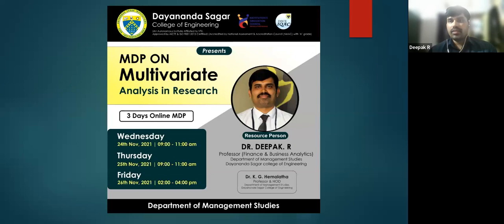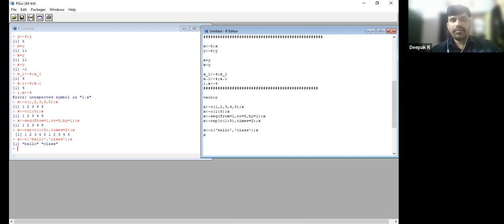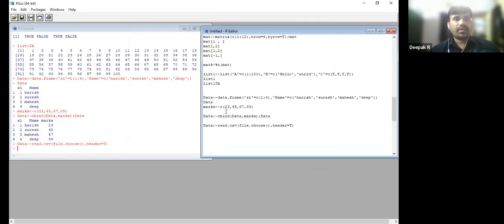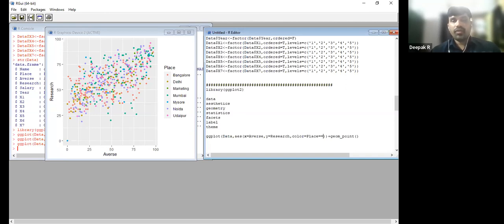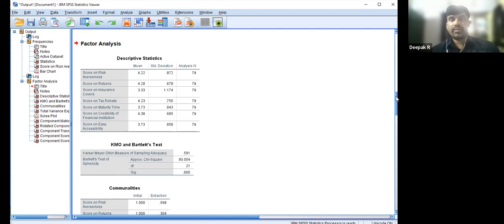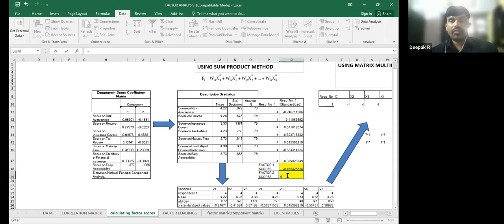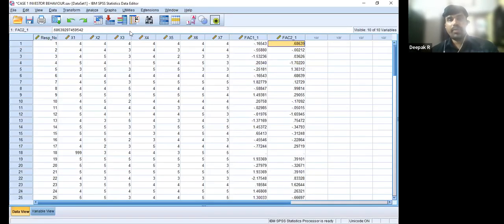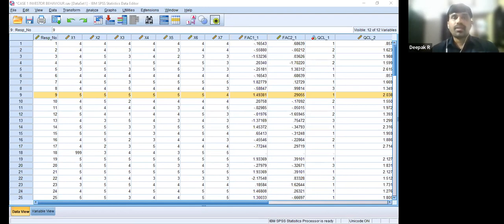MDP on MVA Day 2